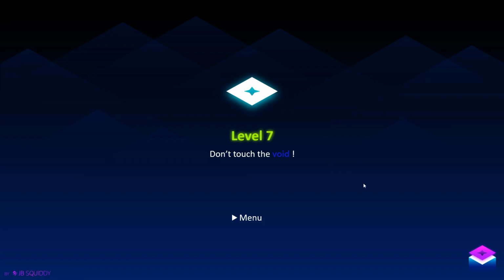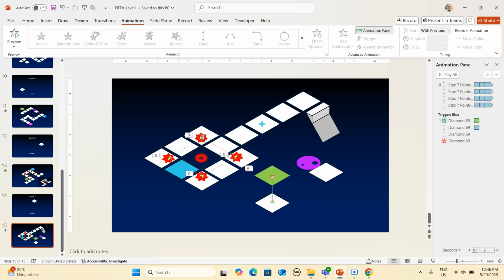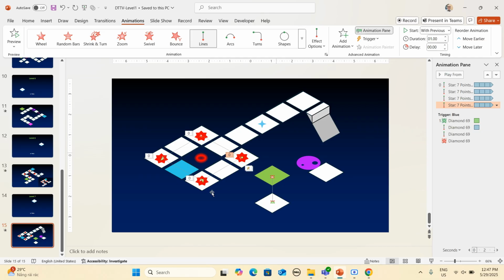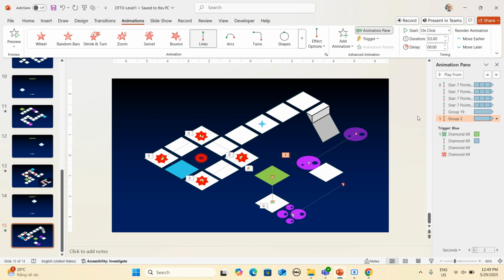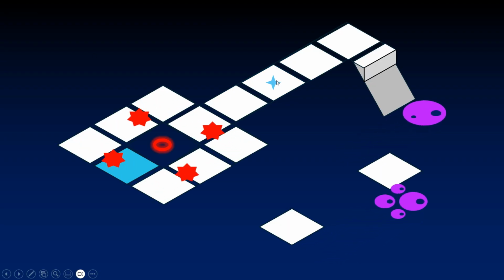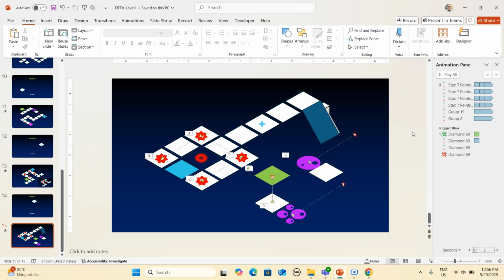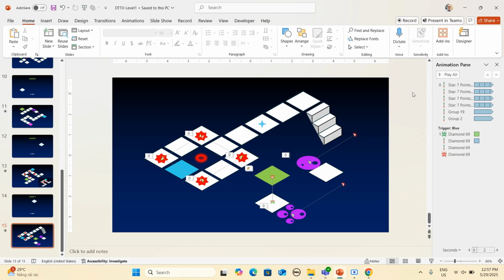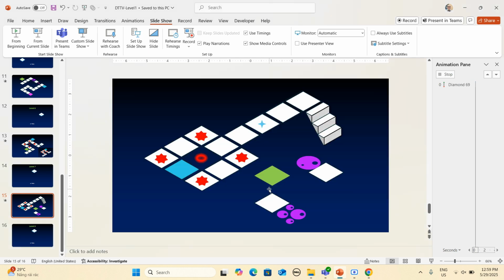PowerPoint - How to make DTTV Level 7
🎮 How to Make Level 7 of JB SQUIDDY’s Don’t Touch The Void PowerPoint Game! 🦑

In this video, I’ll walk you step-by-step through creating Level 7 of JB SQUIDDY’s popular PowerPoint game, Don’t Touch The Void. Whether you're following along to learn game design in PowerPoint or just want to replicate this awesome level, I’ve got you covered with clear instructions and helpful tips!

We’ll cover:
✅ Setting up slides and triggers
✅ Adding interactive objects and animations
✅ Designing gameplay mechanics for Level 7
✅ Testing and refining your level